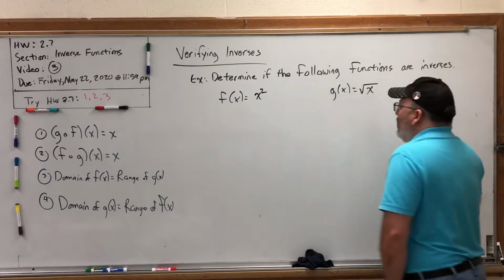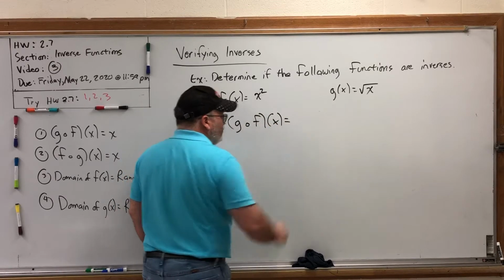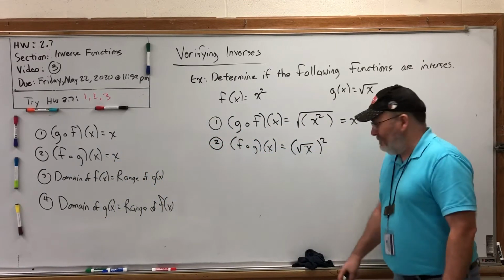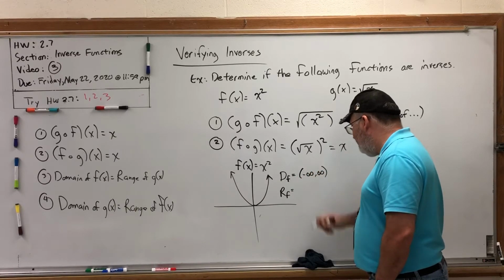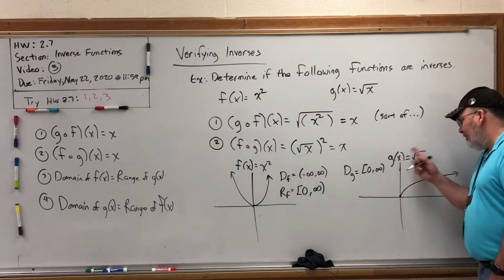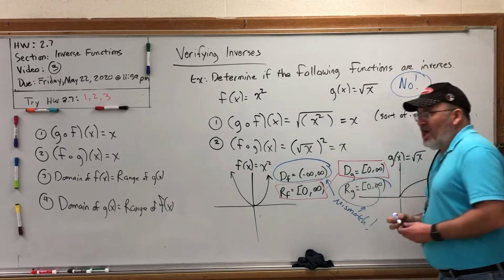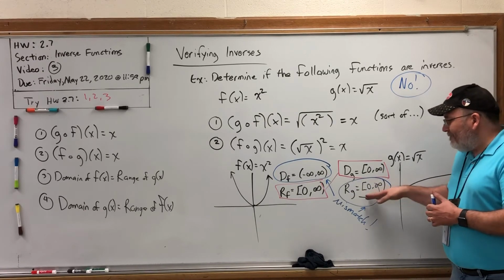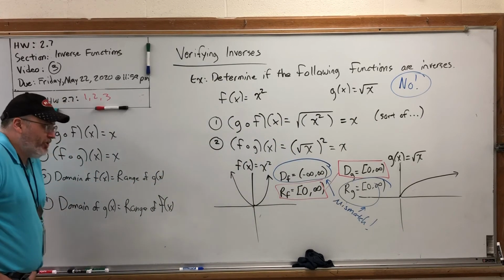HW 2.7 Inverse Functions (3) – Verifying Inverse Functions Part 2